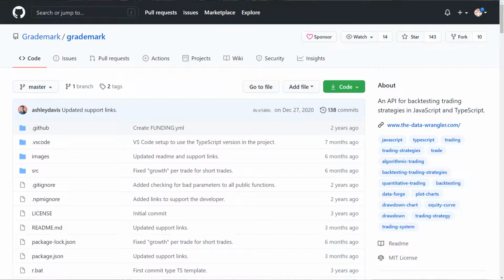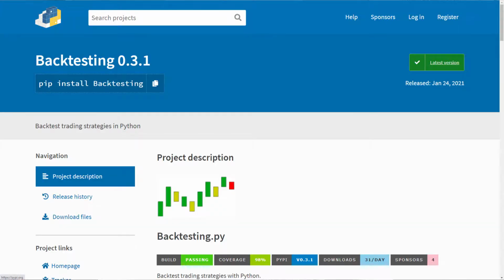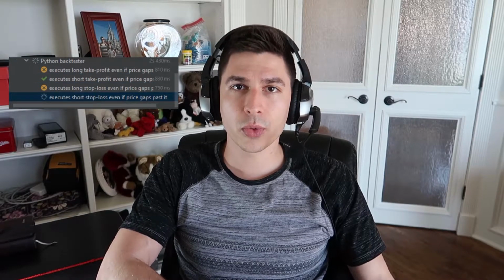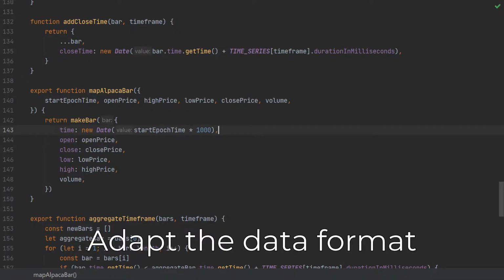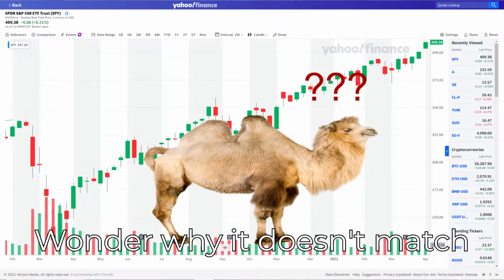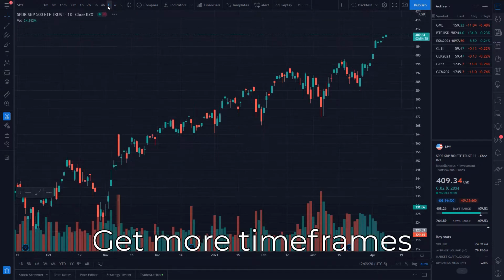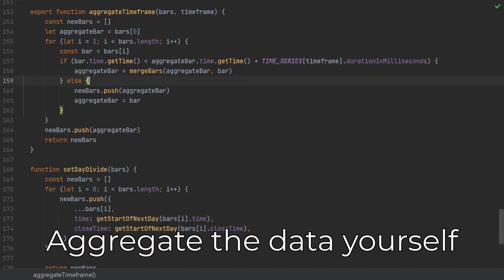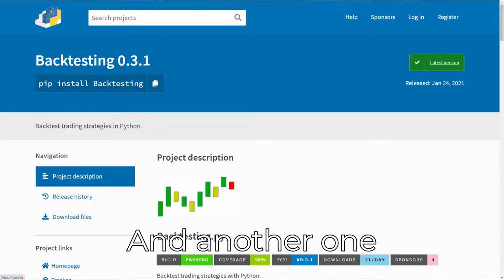Baby got Backtester | BOT TRIALS #2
I gotta test my trading algorithm on real data. That's gonna take some code.